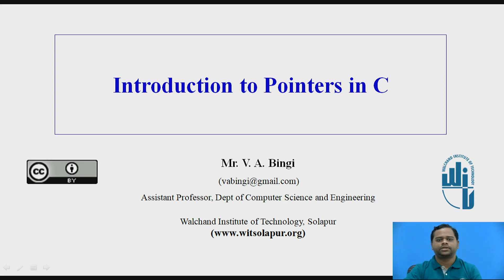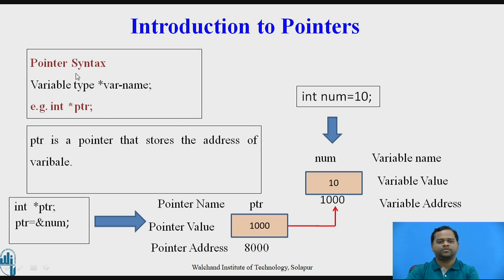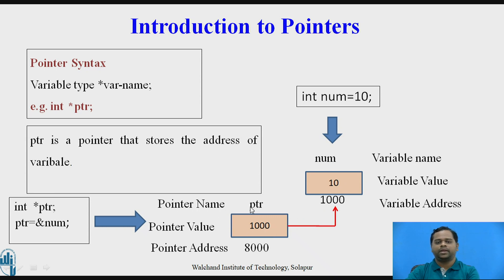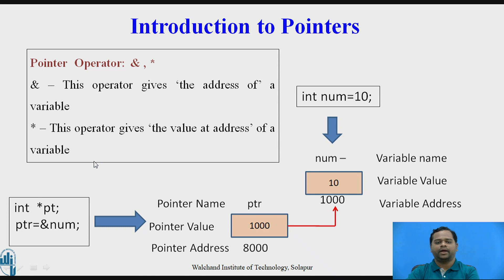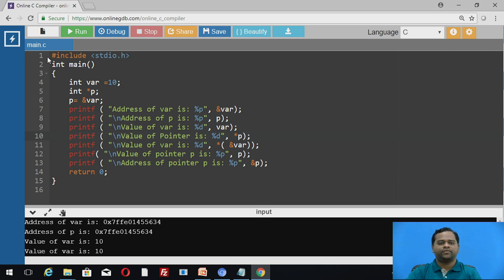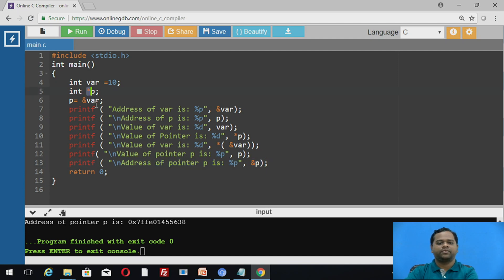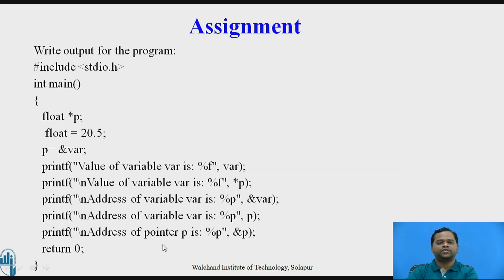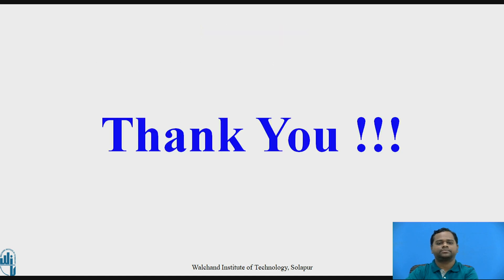Introduction to Pointers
Mr.V.A.Bingi
Assistant Professor,